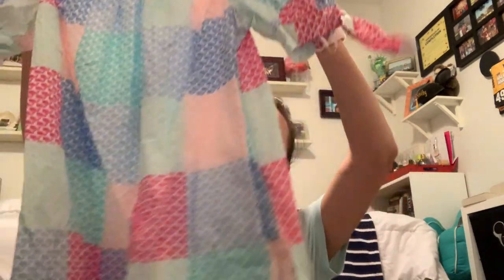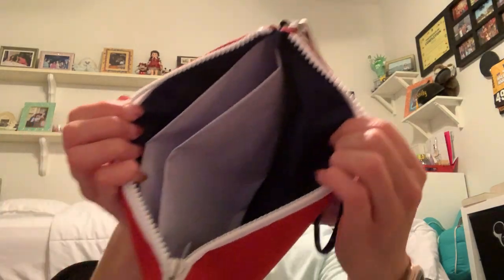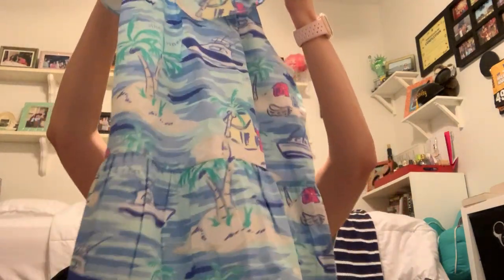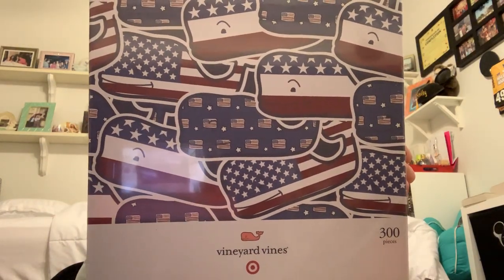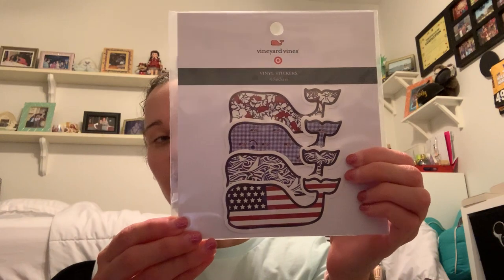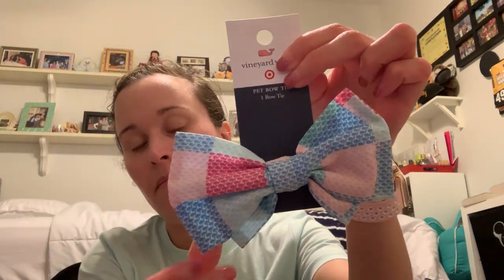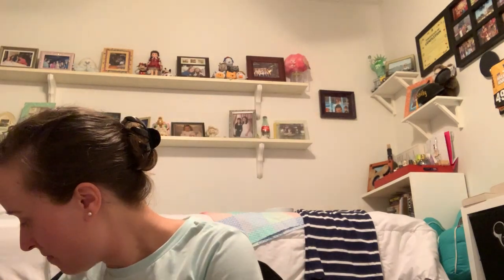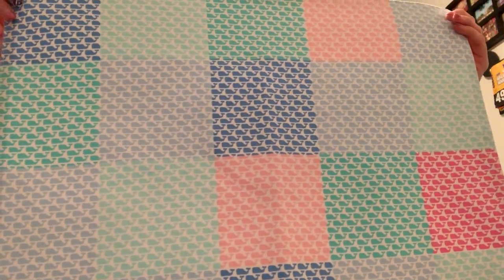Vineyard Vines for Target Haul 2019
Surprise!  Vineyard Vines and Target have teamed up with a collaboration for the summer.  These items include: Women's, Mens, Boys, Girls, and Baby Apparel, pet accessories, home decor, and outdoor fun and games.  Here is what I was able to find...
As you know sometimes I like to do small little giveaways, I didn't mention it in the video but head over to my Instagram @mainstreetandthemouse to find out what is included in my latest giveaway and details on how to enter!